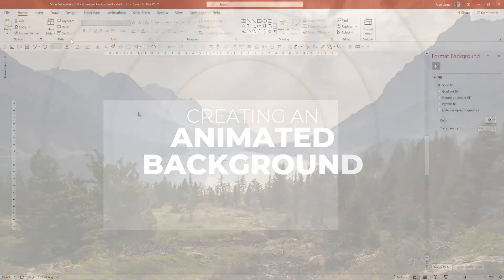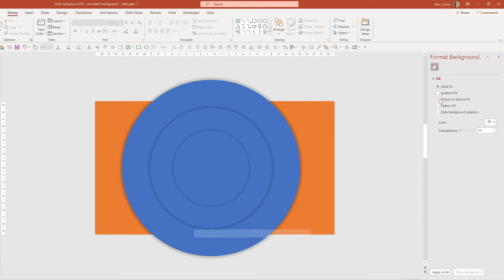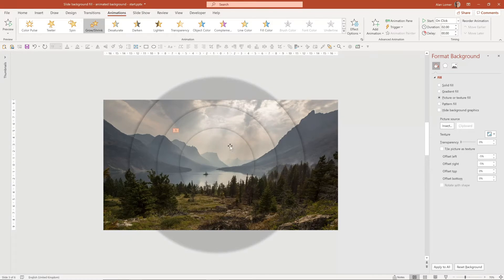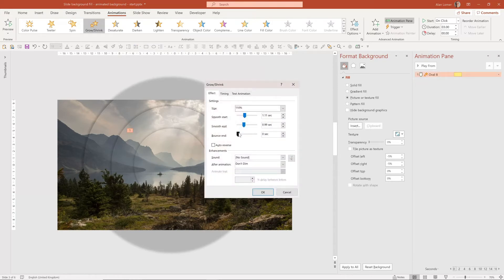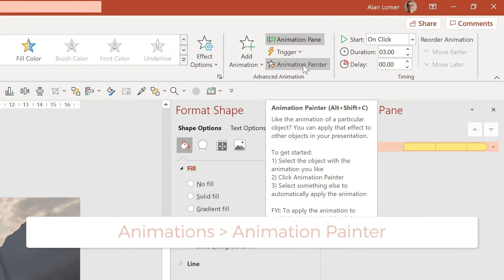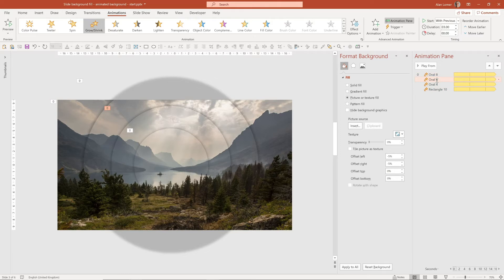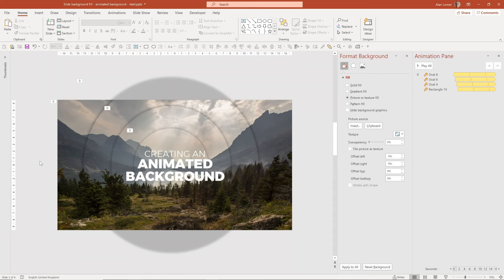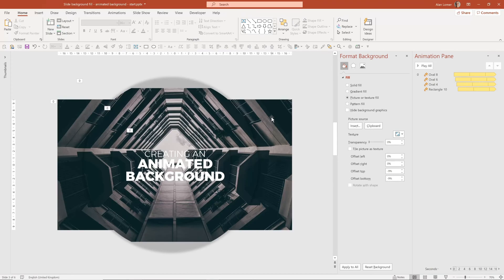How to make an animated parallax style photo background in PowerPoint - Simple 5 minute tutorial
My new course - Mastering Images In PowerPoint - is now available on Skillshare or Udemy